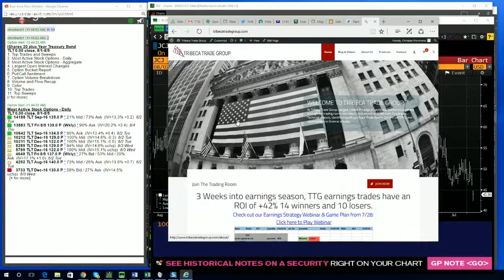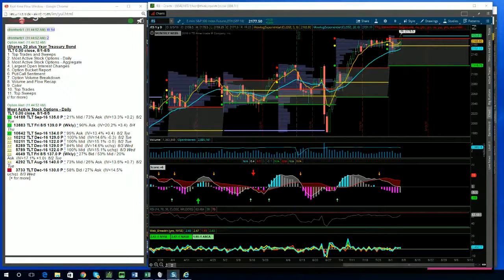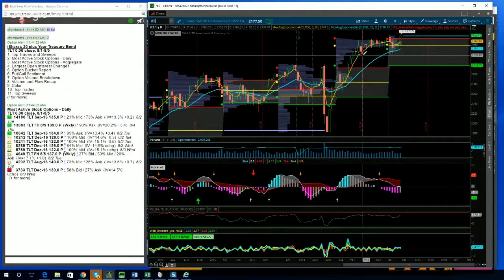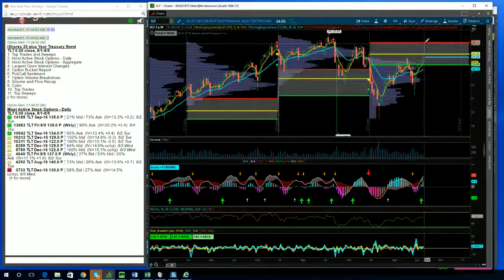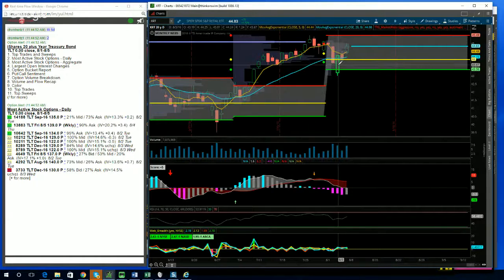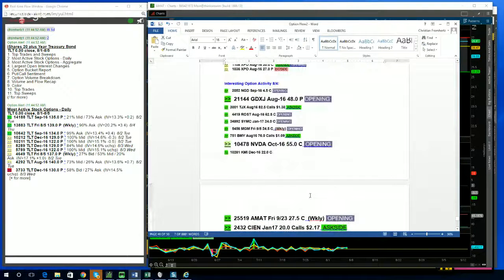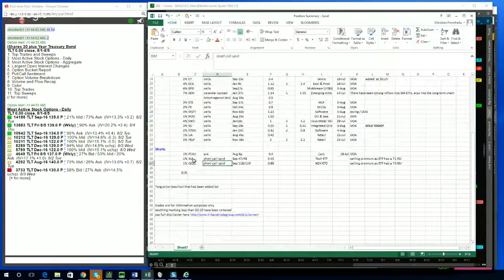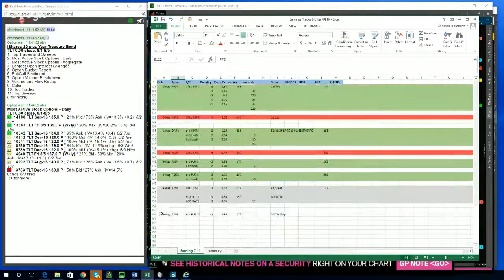Week Recap & Best Option Swing Trades 8/6/16